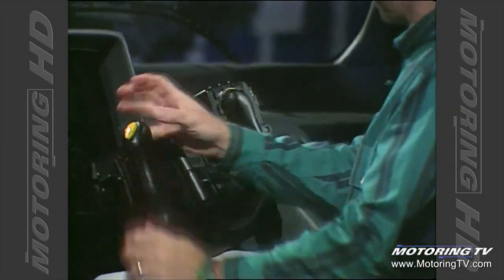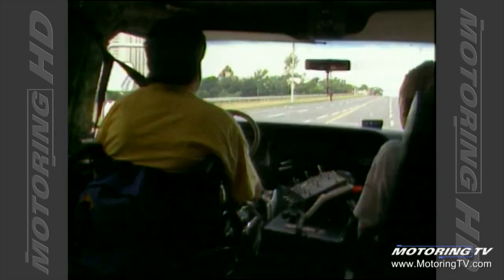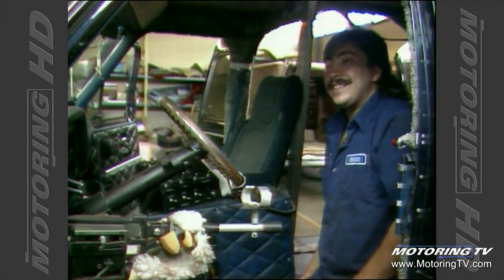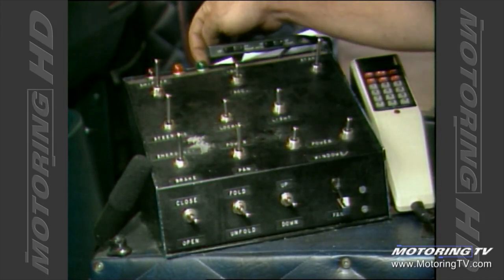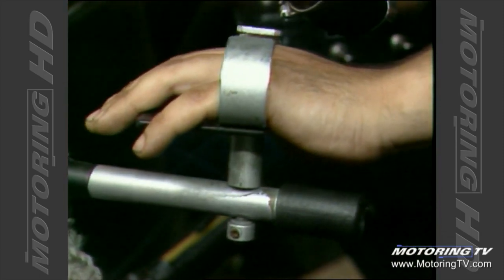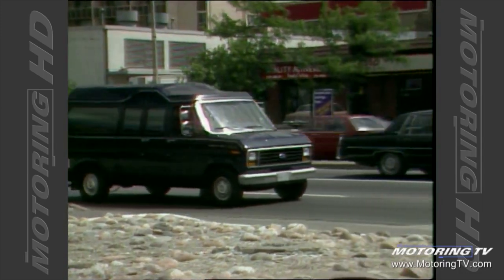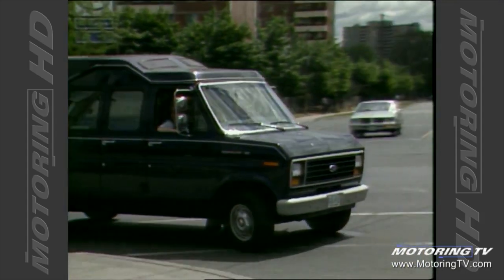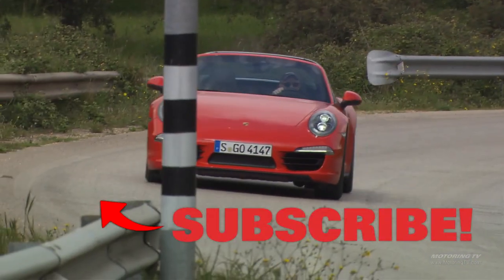Letting Those With Disabilities Live Their Dreams, With the Late David Onley | Motoring TV Classics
In this week’s classic we go back 35 years and a story on Canadians helping people with disabilities fulfill their dream to drive. This segment includes former Ontario lieutenant David Onley who died recently, and was considered a lifelong champion of accessibility.